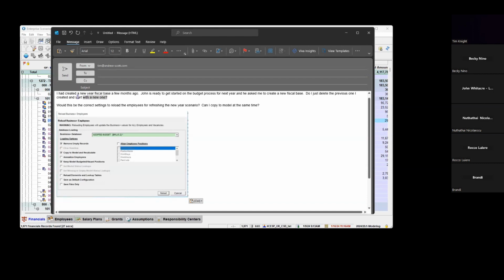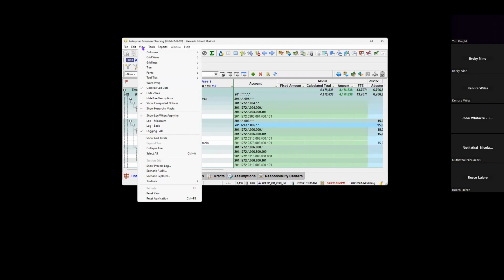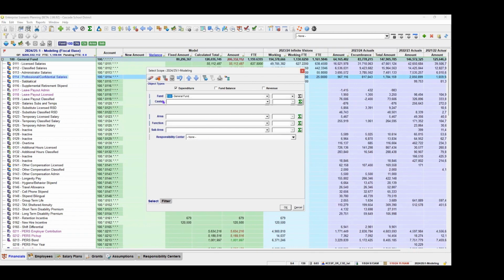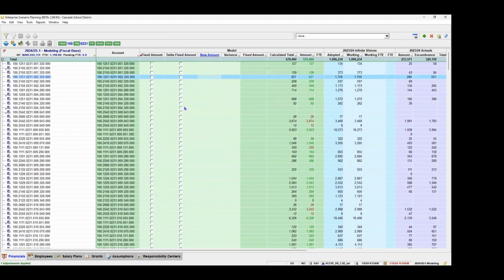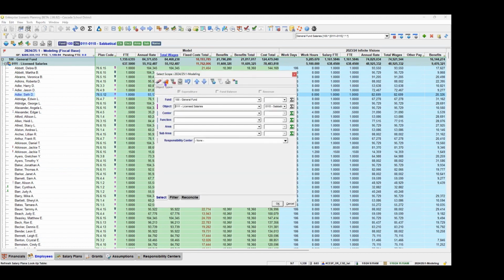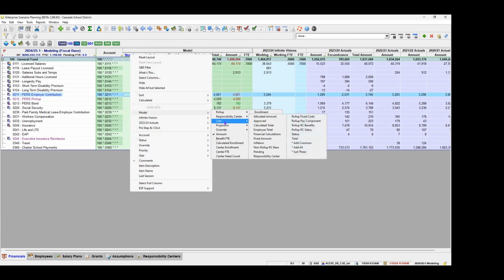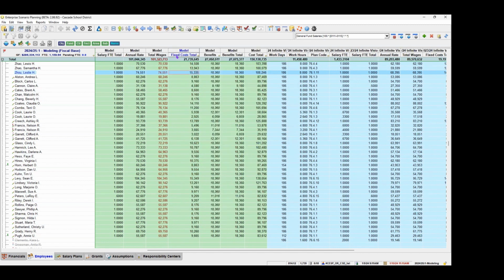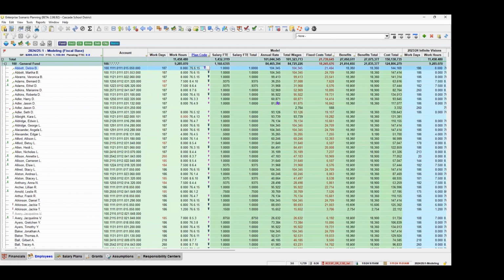January '24 Day 4 Training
Day 4 training - January 2024

This training was recorded January 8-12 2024.